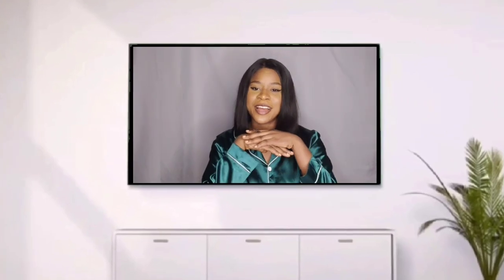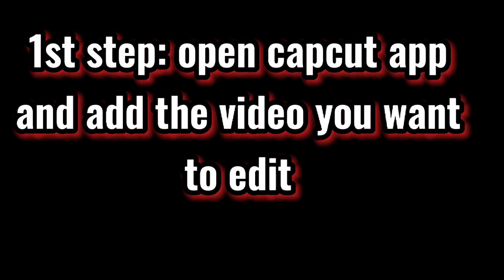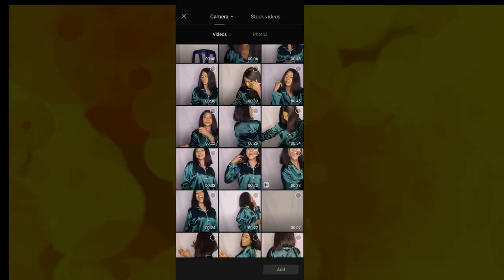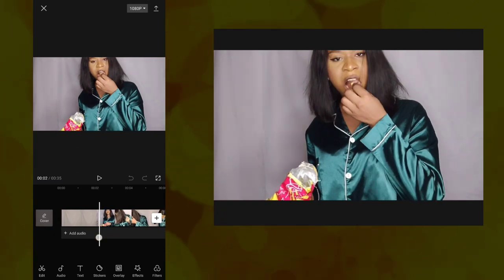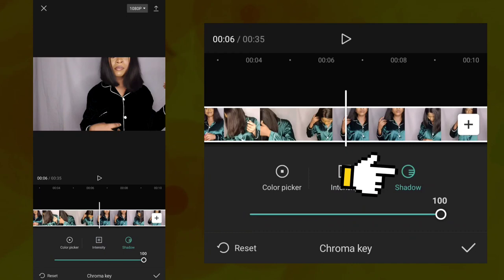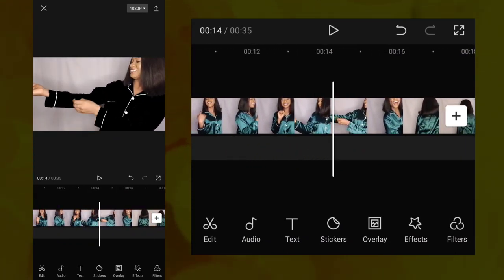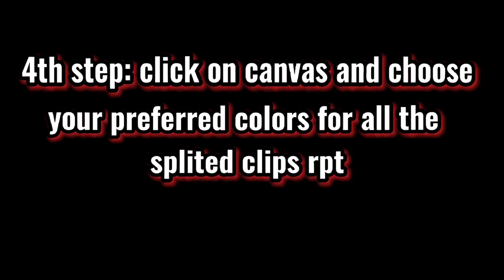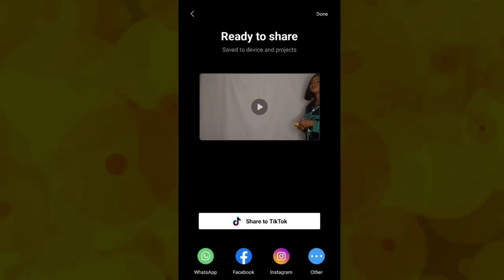How to Change the Color of Clothes in a Video using Capcut app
This video is a detailed tutorial of how you can change the color of your clothe into so many other colors using Capcut app